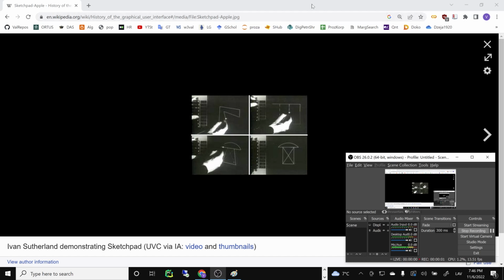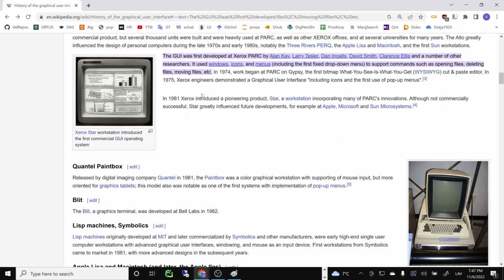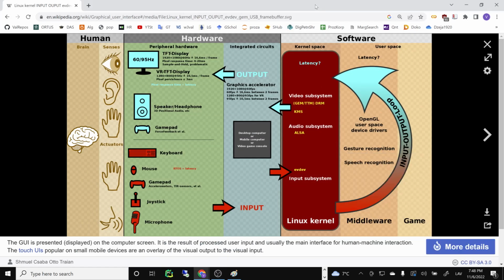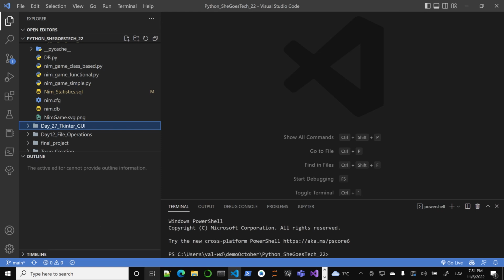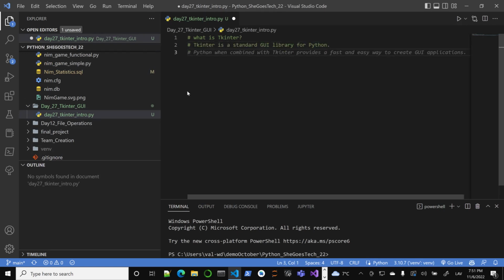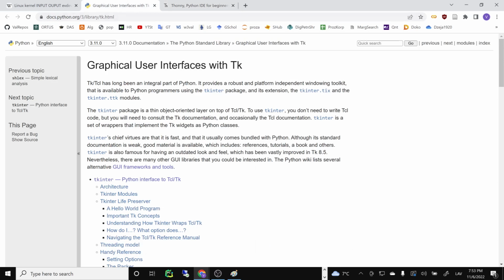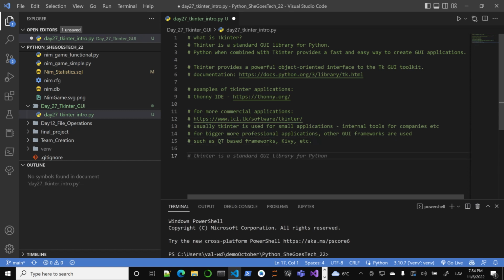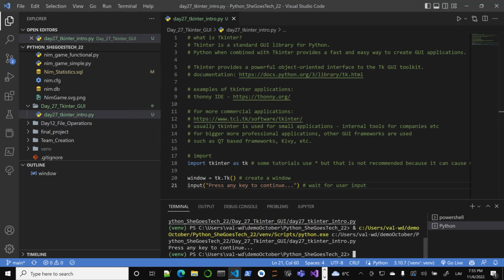Python SheGoesTech Day 27 - graphical interfaces Tkinter introduction 2022 11 06 19 46 14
Short history of Graphical User Interfaces (GUIs)
Introduction to Tkinter - part of standard library in Python